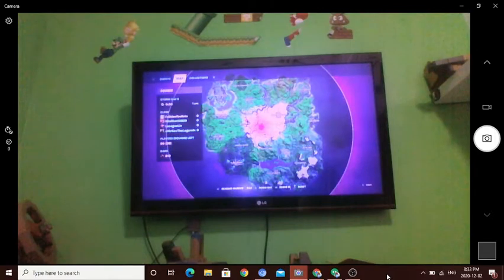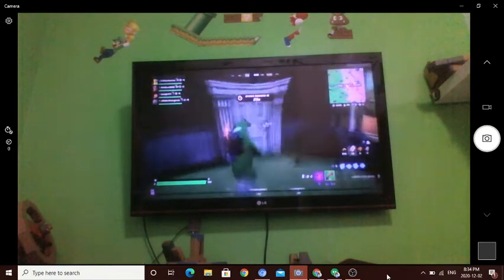he wasn't there? (fortnite part 8)